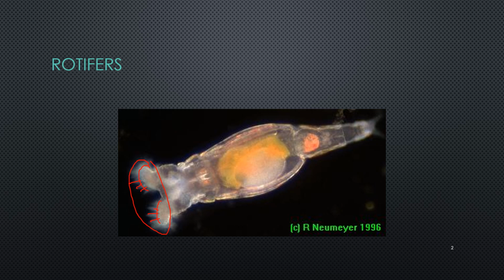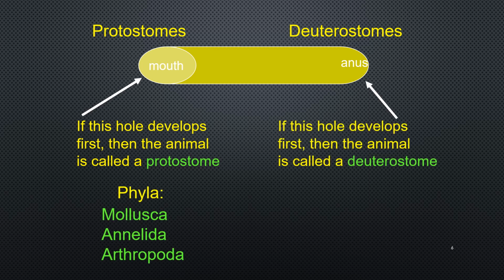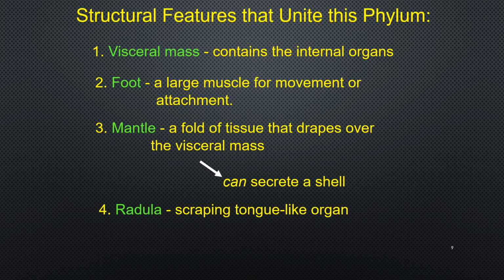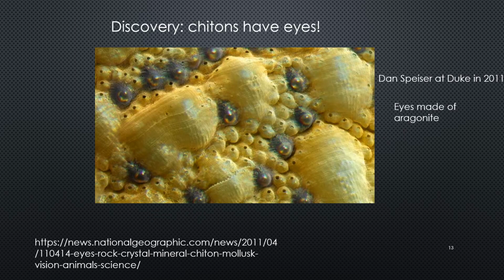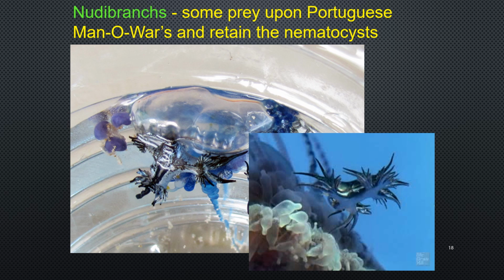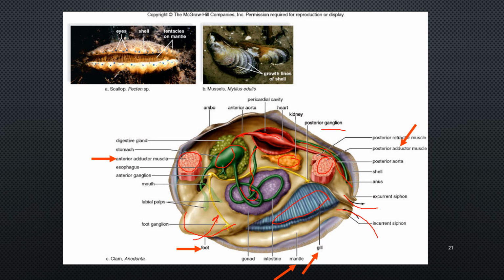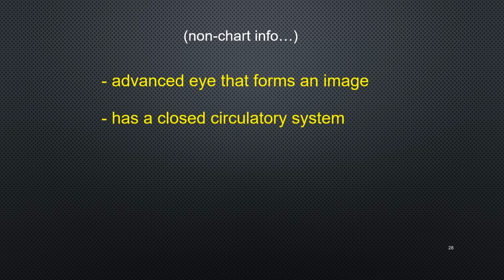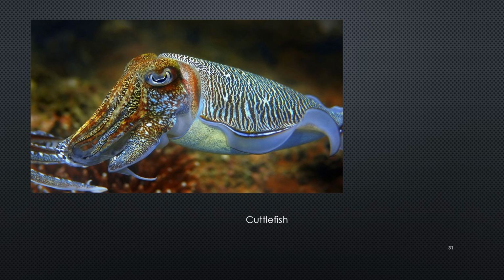Chapter 28 Rotifers and Mollusca narrated